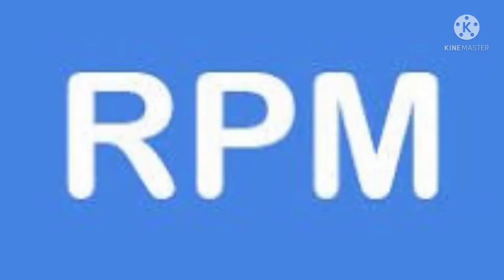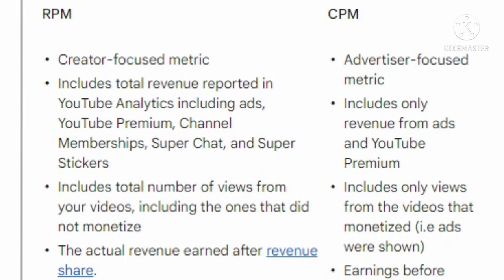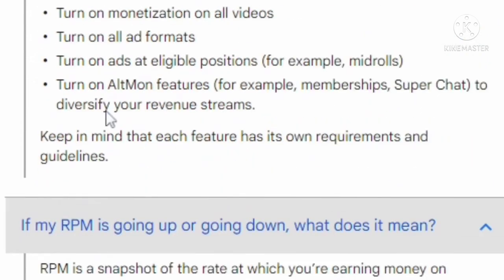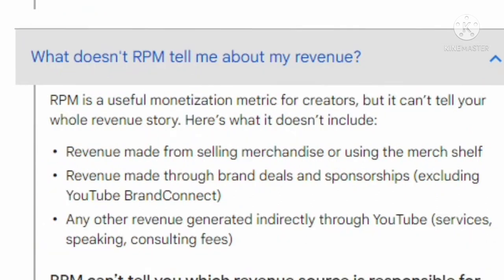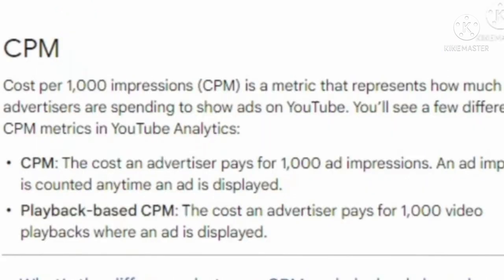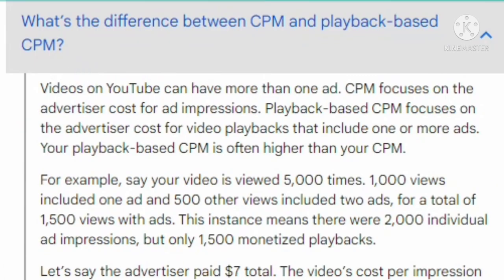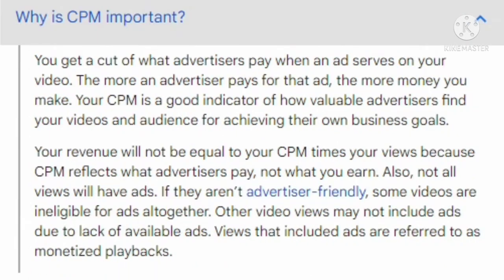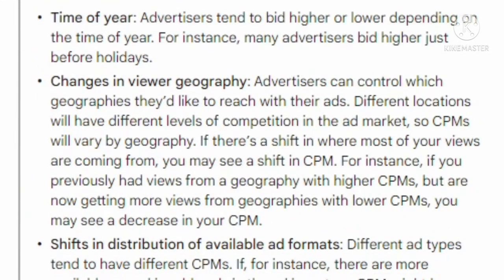What is RPM and CPM on youtube, difference between RPM and CPM Google Adsense RPM AND CPM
AM Creativity youtube Channel is creating complete Tutorial on What is difference between RPM and CPM. Click-through rate (CTR) is the ratio of users who click on a specific link to the number of total users who view a page, email, or advertisement. It is commonly used to measure the success of an online advertising  campaign for a particular website as well as the effectiveness of email compaign.

Understand ad revenue a analytics

You can check your yotube revenue  and channel performance with metrics in YouTube Analytics. Some metrics seem similar, but their differences are important for understanding your YouTube ad revenue.

RPM

Revenue Per Mille (RPM) is a metric that represents how much money you’ve earned per 1,000 video views.

CPM

Cost per 1,000 impressions (CPM) is a metric that represents how much money advertisers are spending to show ads on YouTube. You’ll see a few different CPM metrics in YouTube Analytics:

CPM : The cost an advertiser pays for 1,000 ad impressions. An ad impression is counted anytime an ad is displayed.

Playback-based CPM

 The cost an advertiser pays for 1,000 video playbacks where an ad is displayed.

What is CPM and RPM on YouTube.
RPM= Revenue per Mille
CPM= Cost per Mille
CPM and RPM defined/described in english

1. How to increase cpm on youtube
2. What is youtube cpm
3. What is youtube rpm
4. Why is my RPM lower than my CPM
5. Why is RPM important
6. How can I increase my RPM
7. If your RPM is going up or going down what does it means
8. What doesn't RPM tell me about my revnue
9. What is difference between CPM and playback-based CPM
10. Why is CPM Important
11. Why is CPM changing
12. Google Adsense RPM and CPM